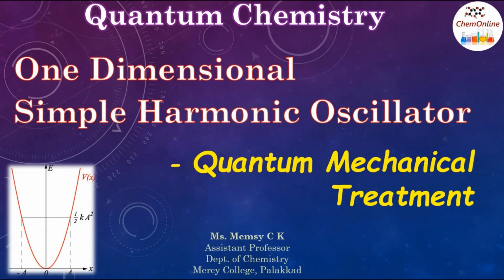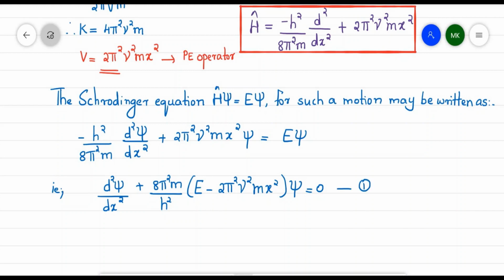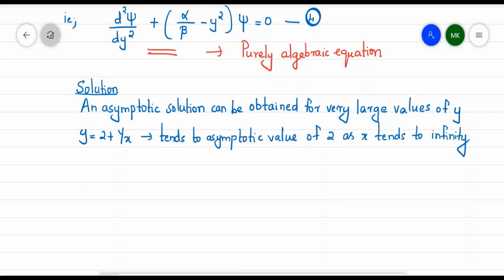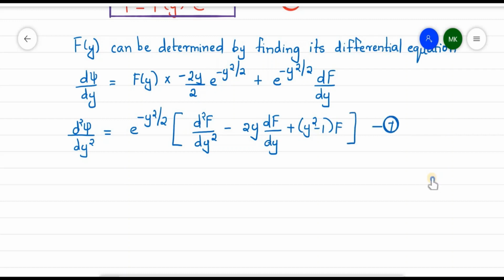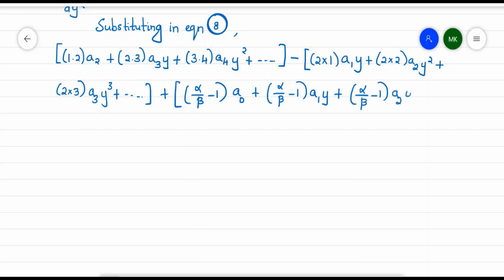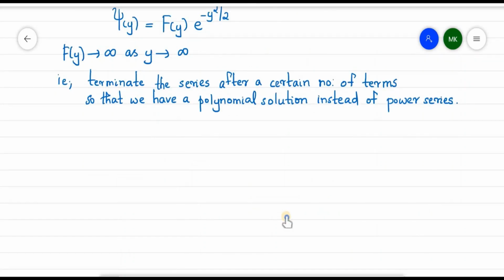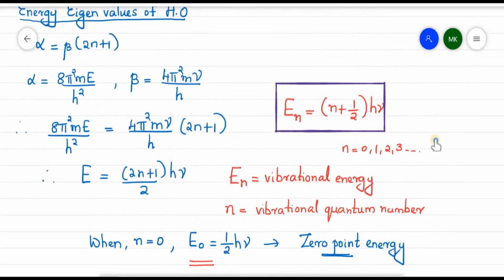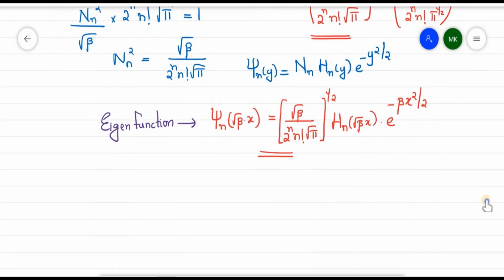Simple Harmonic Oscillator - Quantum mechanical treatment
Solving the Schrodinger wave equation for one dimensional simple harmonic oscillator- finding out the eigen function and eigen values.
1st semester MSc Chemistry, Calicut University